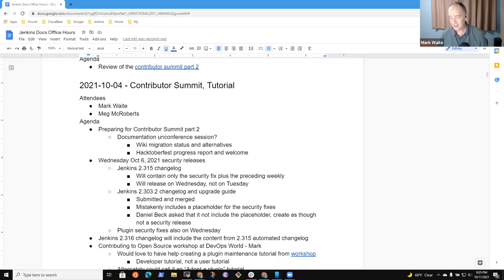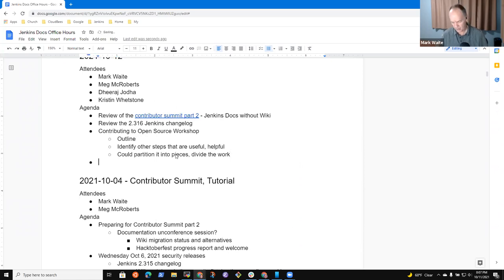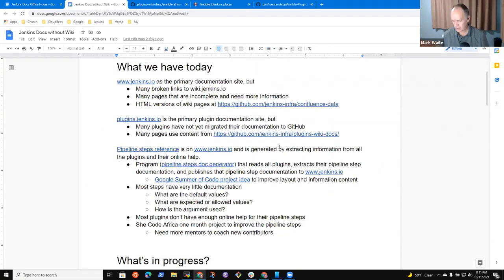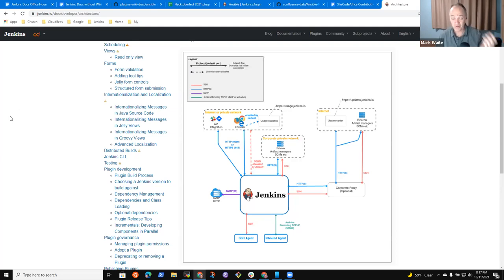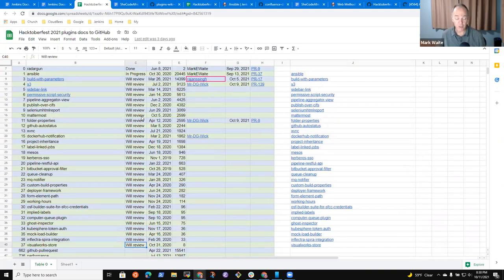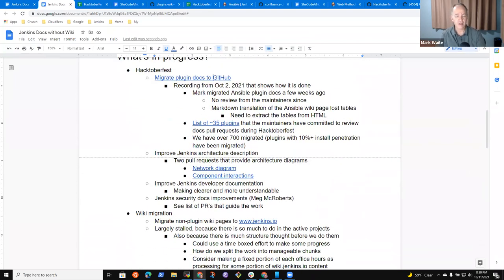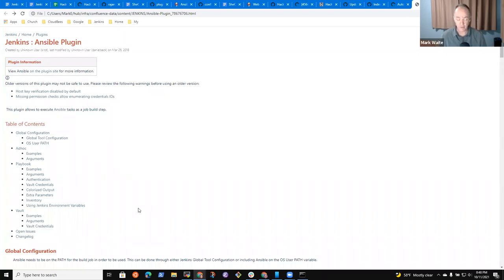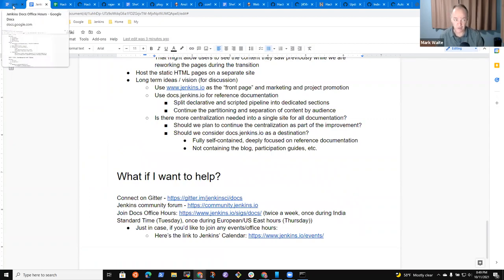2021 10 11 Docs Office Hours